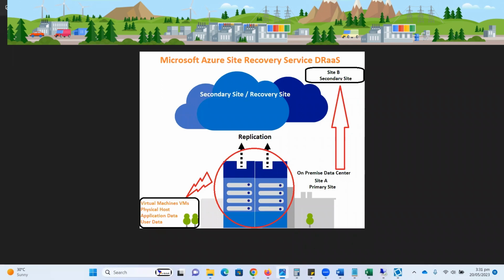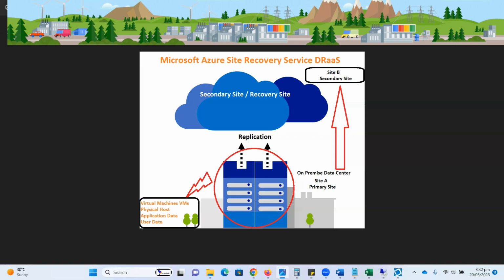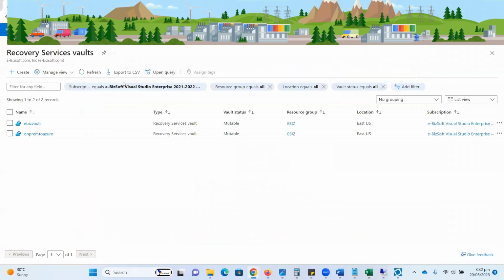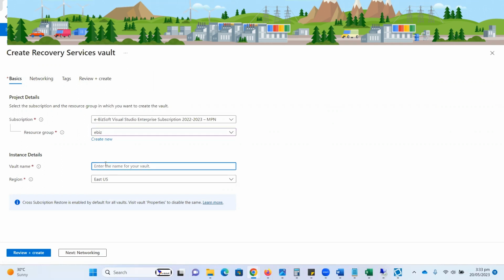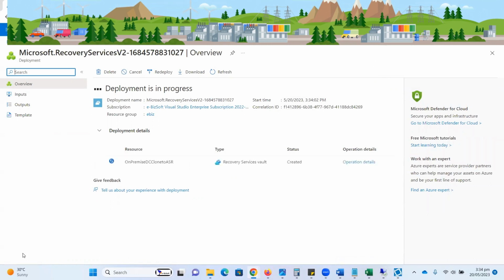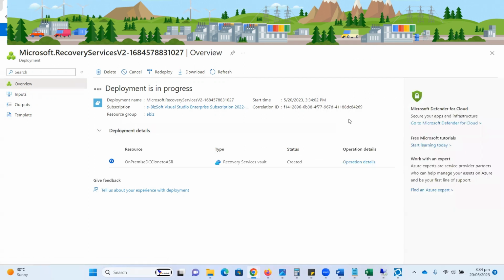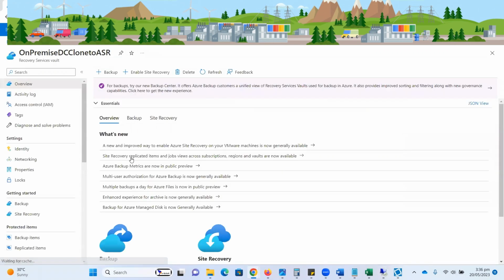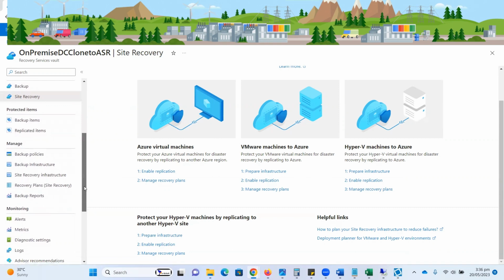08 Disaster Recovery in Azure | Recovery Services Vault Explained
titel : How to Create Service Vault Major Steps for ASR Deployment from Scratch

Hello Evryone,
In this video you will learn about how to configure Azure recovery service vaults step by step,

How to configure azure recovery service vaults step by step, Azure recovery service vaults, Azure fileshare backup and recovery, Azure backup and Recovery, Protect azure services, Azure Administration Certification, Cloud computing Training, Azure Admin Tutorials